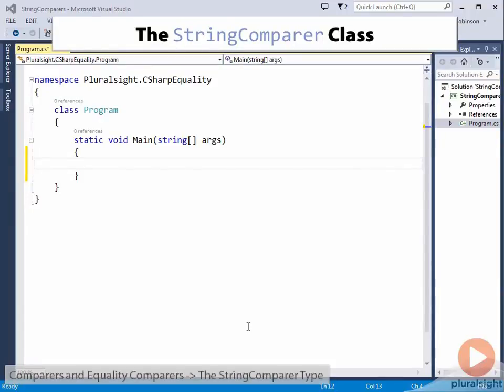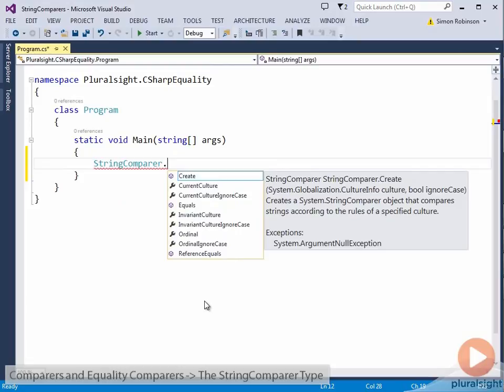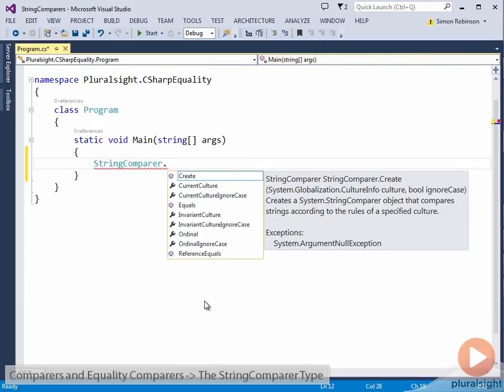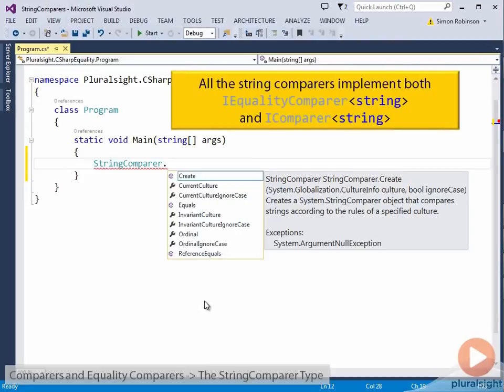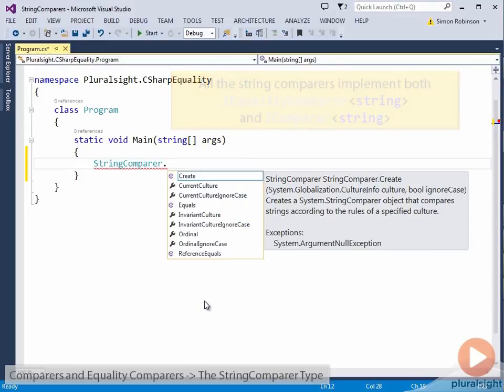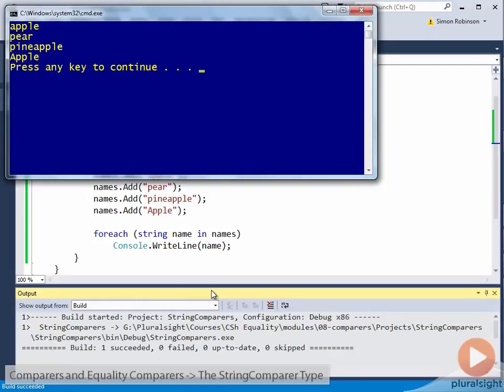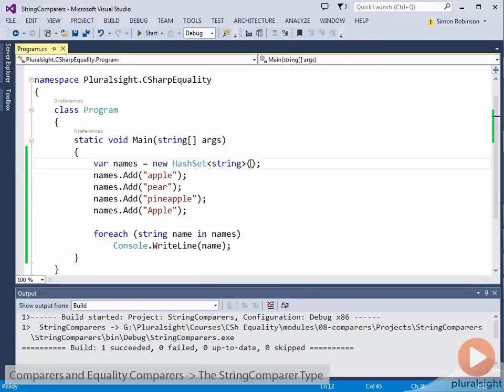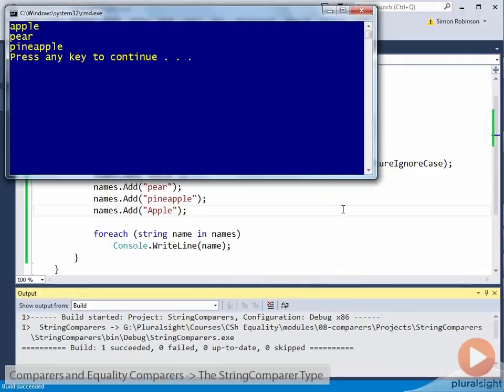08 102 The StringComparer Type